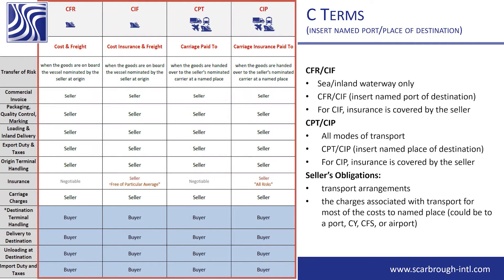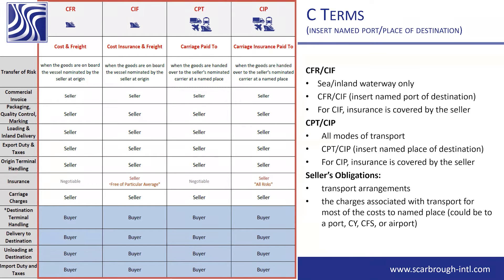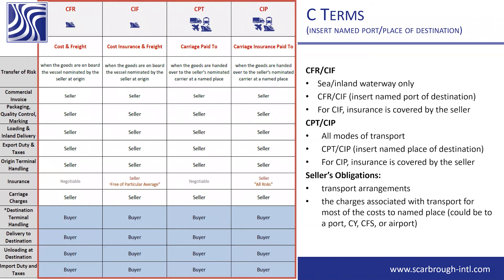C Terms CFR CIP CPT CIP Incoterms 2020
Incoterms® are internationally recognized terms of agreement for buying and selling goods across the globe.  They are agreed upon between the seller and buyer in regards to when the risk and responsibility of the goods and transport are transferred.  Join us in a Q&A Session and learn from U.S. Customs Broker and Trade Compliance Firm. This isn't your typical webinar. Topics include: Background of Incoterms®, What Incoterms® are, What Incoterms® are NOT, Changes from 2010 to 2020, Most common Incoterms® and more.